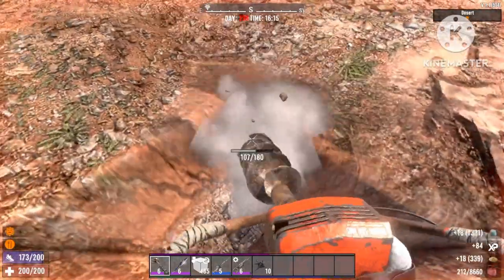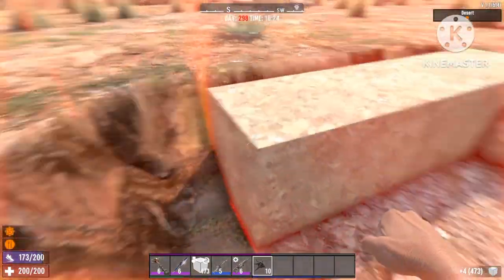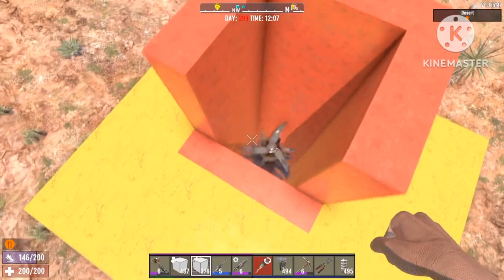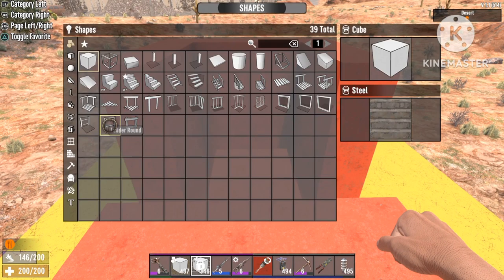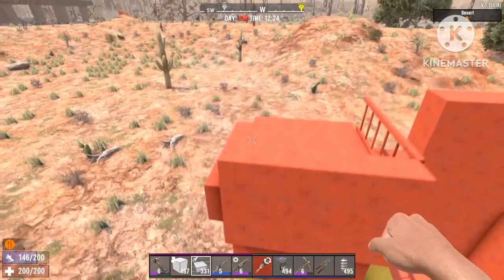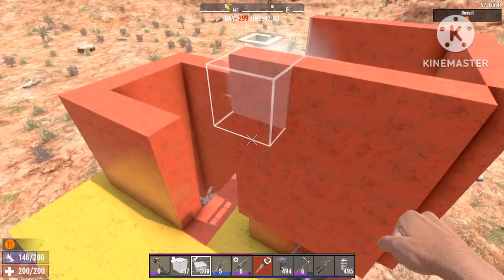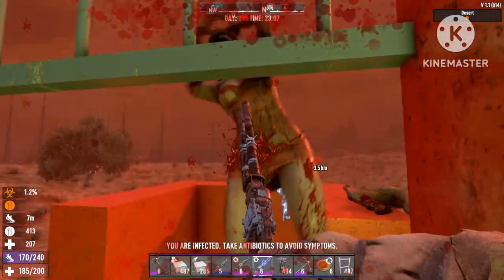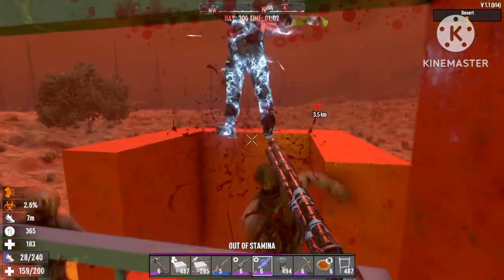7 days to die 1.1 The ultimate Zombie blender horde base!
7 days to die 1.1 The ultimate Zombie blender horde base!

In this video I will build a Zombie blender horde base with over 30 blade traps in 7 days to die 1.1